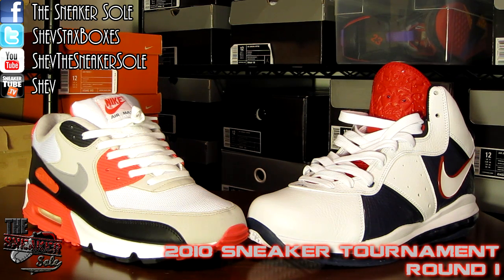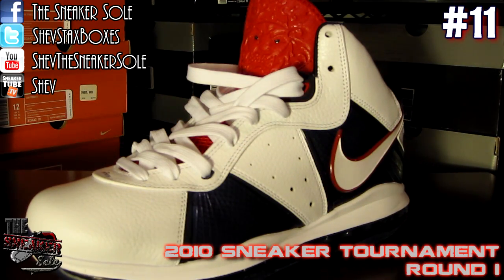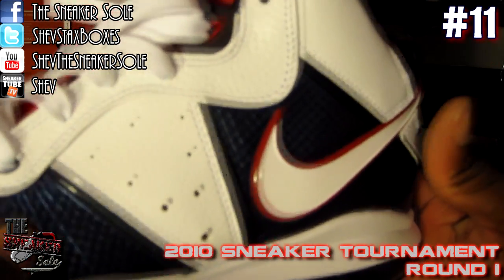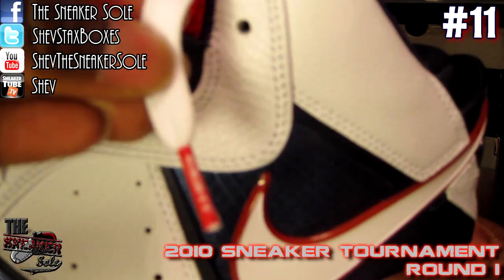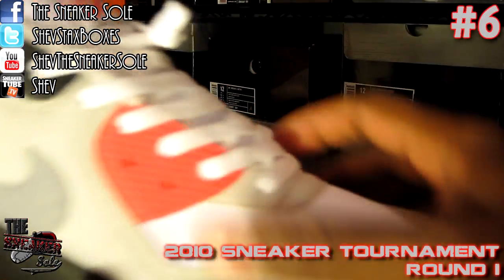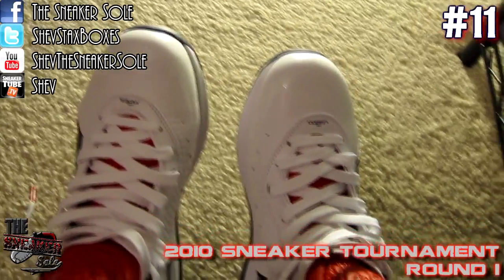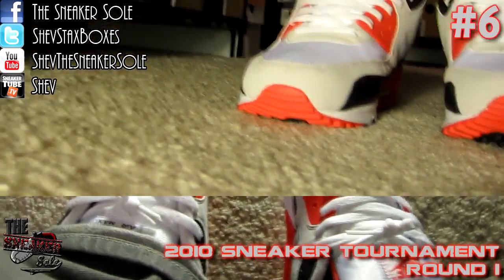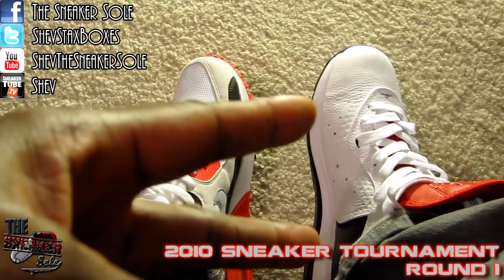#13 (6) Nike Air Max 90 "Infrared" vs. (11) Nike LeBron VIII/8 V1 "Veterans Day"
Match up #13 brings a tough one as it puts the classic Air Max 90 "Infrared" against the soon to be classic Nike LeBron 8 "Veterans Day". Be sure to leave you vote in the comment section.

(Click the link and save money on new shoes, clothes to match and much, much more at Karmaloop.com with Rep Code: YOUNGSHEV)